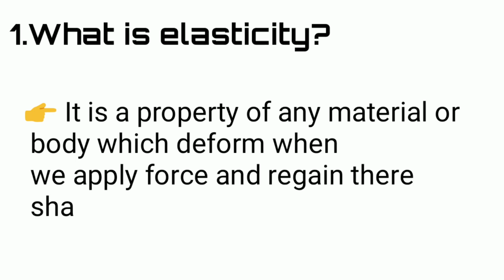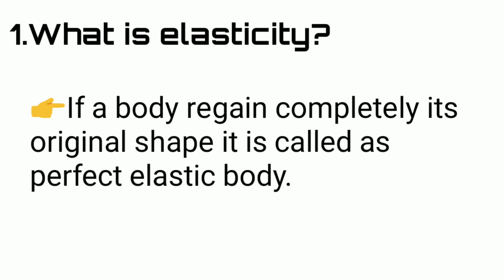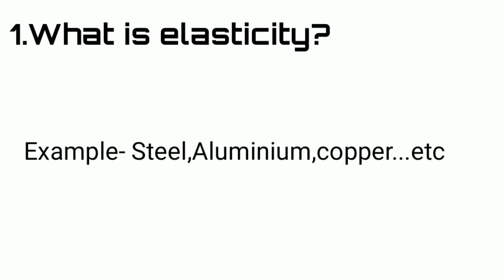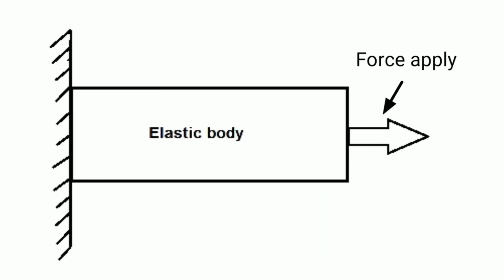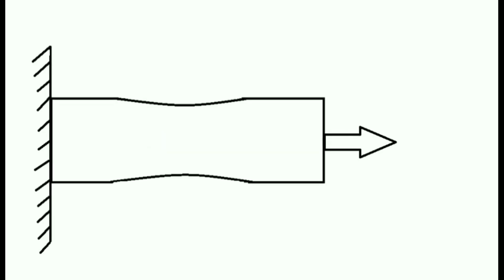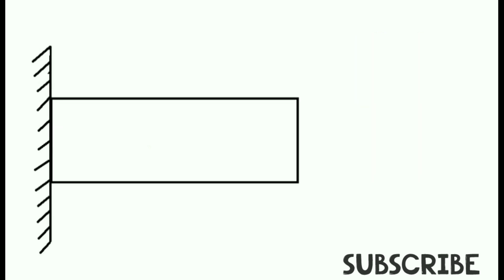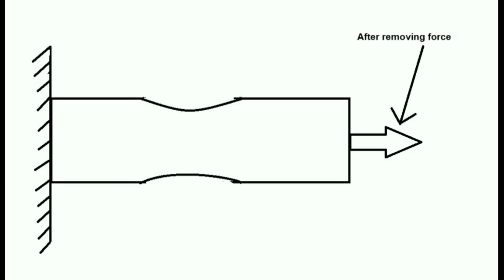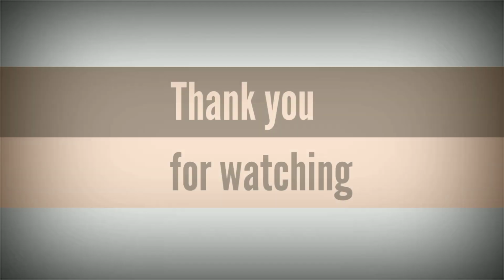#006 What is ...????|| What is Elasticity and Plasticity?????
In this video the difference between elasticity and plasticity at explain with a small animation.